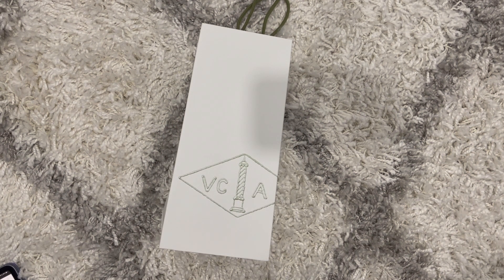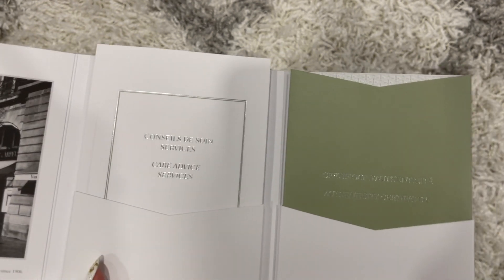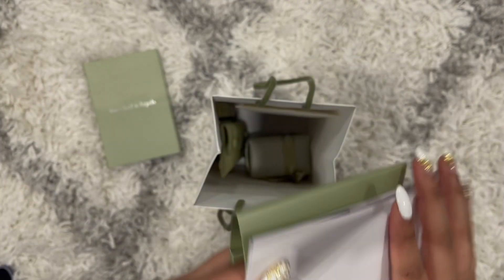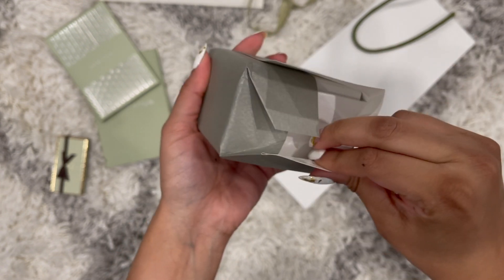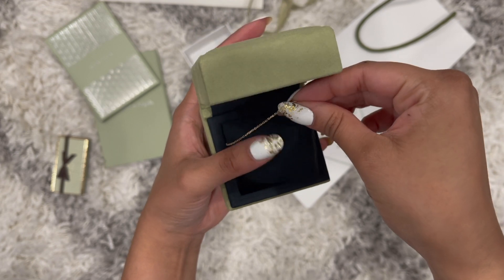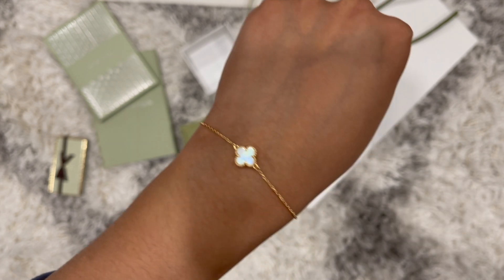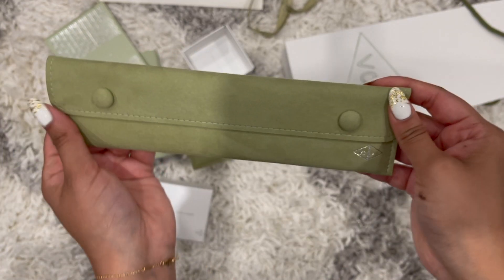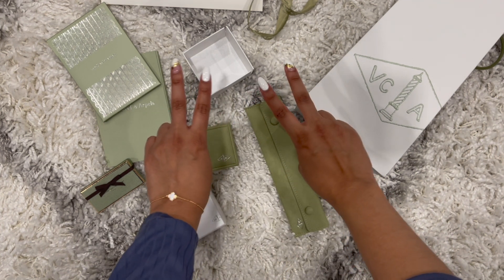VANCLEEF & ARPELS REVIEW !! (Sweet Alhambra)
Hi guys! this is my first ever Vancleef and Arpels piece of Jewelry and it was a birthday gift from my husband! :) I WAS SO EXCITED WHEN I GOT IT !!